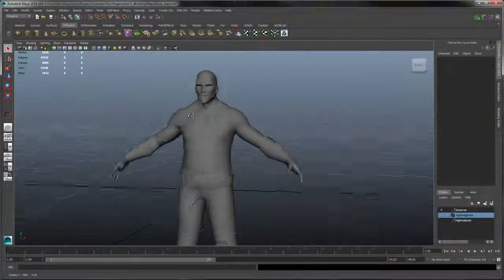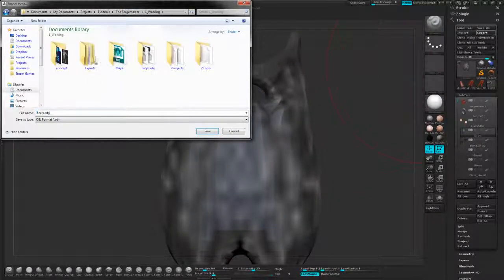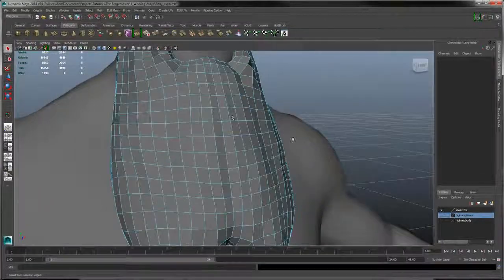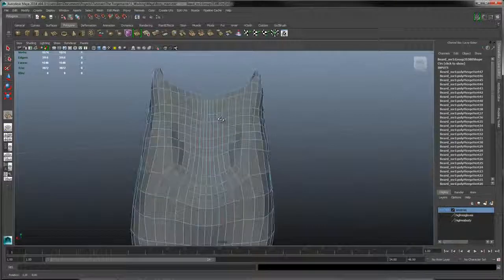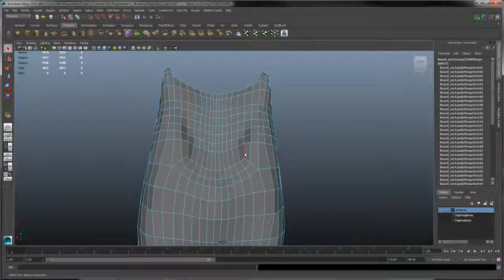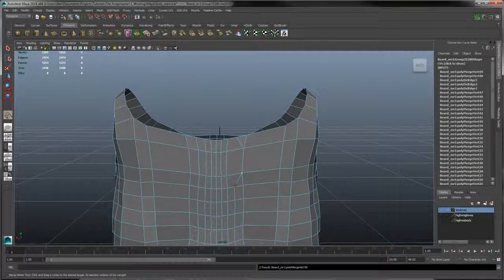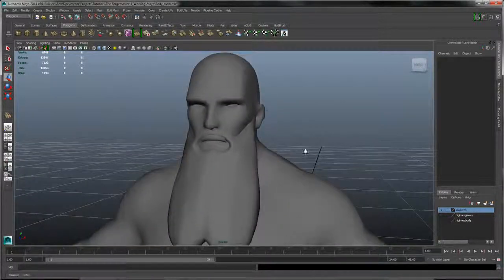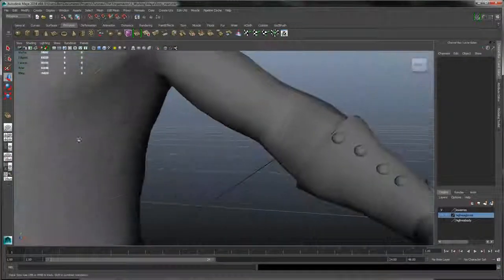The Forgemaster - Game Character Masterclass [Ben Douglas] Chapter 24 of 31